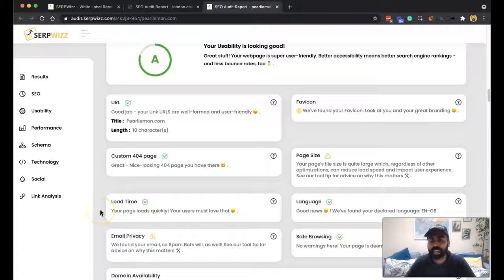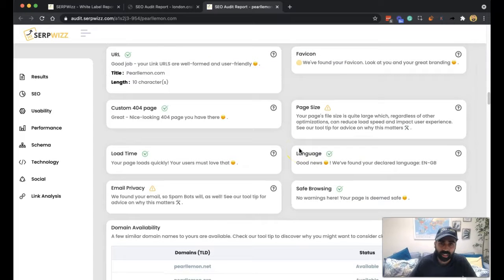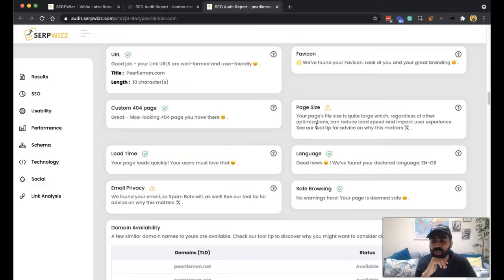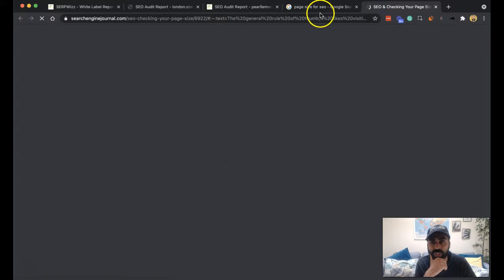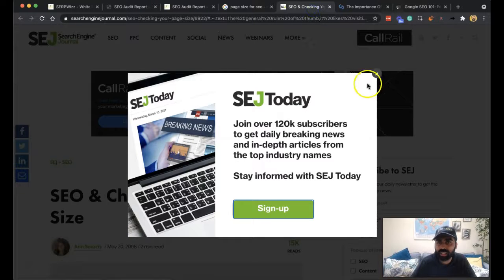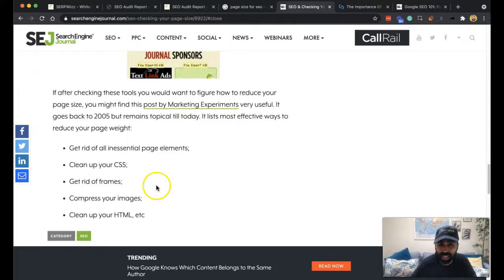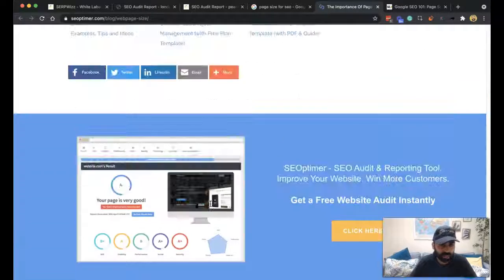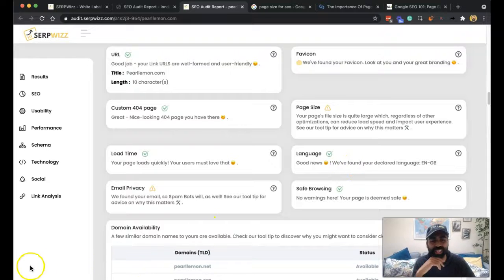Page Size For SEO | Serpwizz Reports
Hey Guys! Deepak Shukla here co-founder of Serpwizz. I will be talking about Serpwizz SEO reports, and specifically, estimated input latency.

SERPWizz is the perfect SEO Toolkit that includes tools to take your SEO to the next level on and off-site. Use our free SEO on-page audit tool to generate free SEO reports & audits or white-label SEO reports.